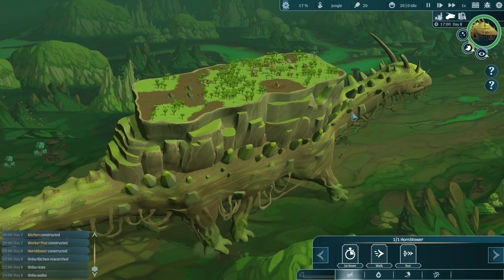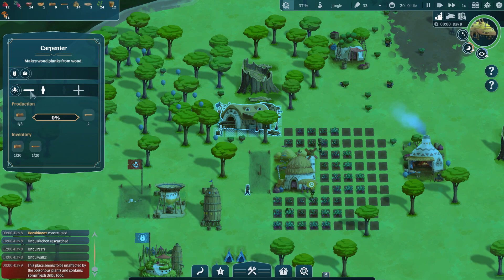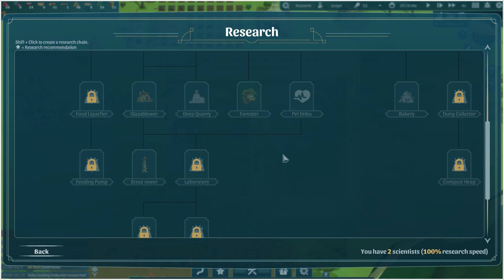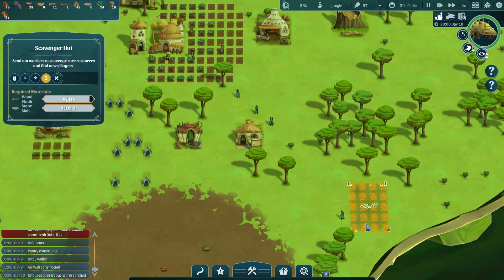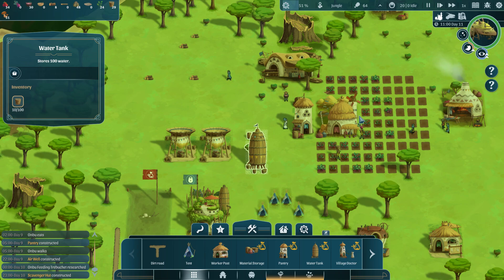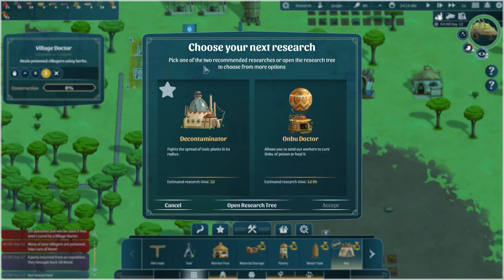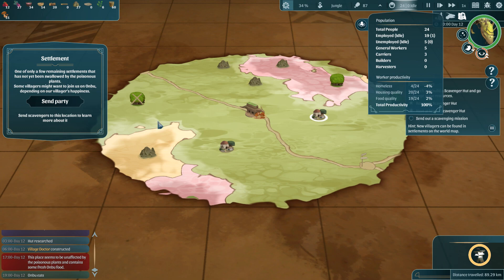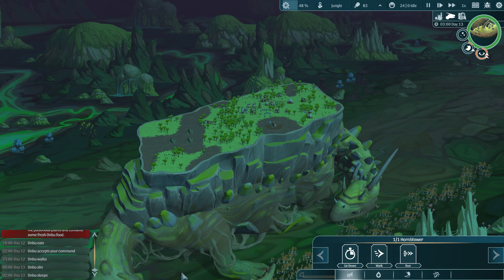Rescuing Poisoned Villagers from the Toxic Wilds!! 🦕 The Wandering Village Demo • #3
Mysterious toxic spores have contaminated the planet. A small group of survivors seeks shelter on the back of a giant, wandering animal. Become their leader, build their settlement and form a symbiotic relationship with the creature to survive together in this hostile, yet beautiful world.

🌿💚 Stay curious!! 💚🌿